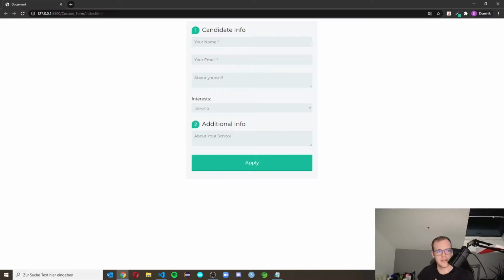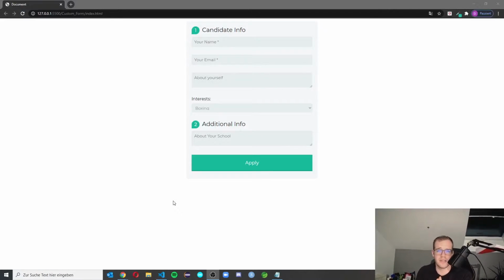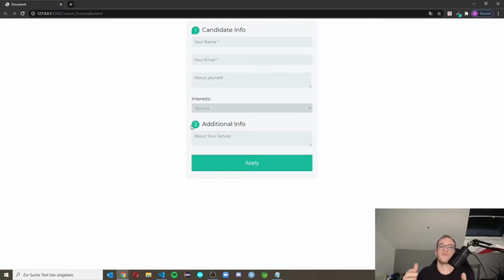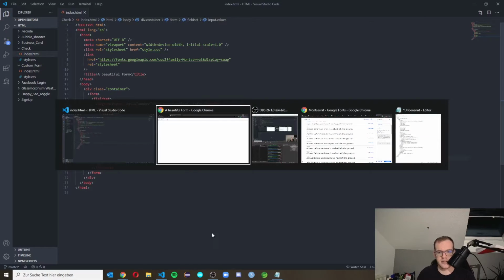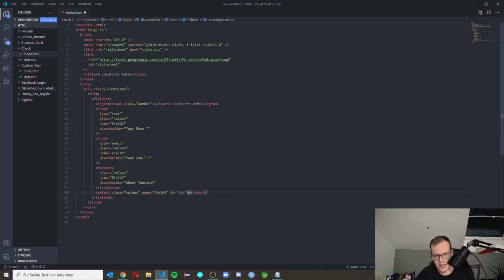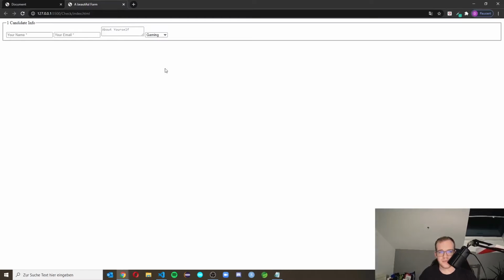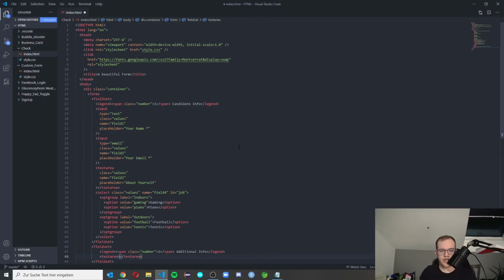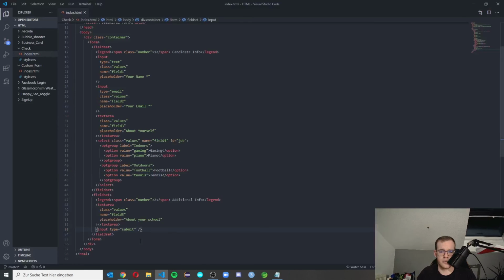Web development tutorial for beginners | Create a Custom Form | HTML (2021)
In this Web Development Tutorial, we will cover the Basics of HTML, CSS and JavaScript. This will be a Tutorial for Beginners, to achieve the Skills to create beautiful Websites or Web Applications on your own :)

In this Video I we will start with a little HTML and CSS Project. We will create our first custom form. 😊 And Part of this Video will be the HTML Potion

HTML, CSS and JavaScript are pretty good for Web development, HTML is for the structure of the specific component, CSS is for design of it and JavaScript will be used for the interactivity of it 🙂

0:00 Intro
1:18 HTML Template
3:00 Inspect the Final Form
3:30 Create the first Fieldset
8:52 Create the Select
12:24 Create the second Fieldset
14:45 Create the Submit Button
16:20 Outro